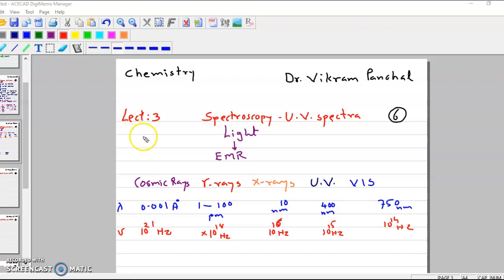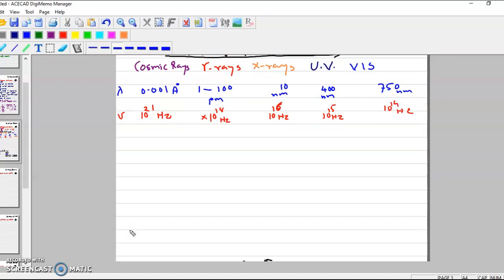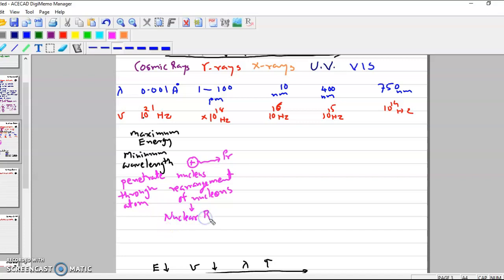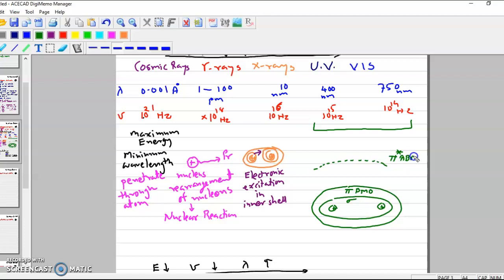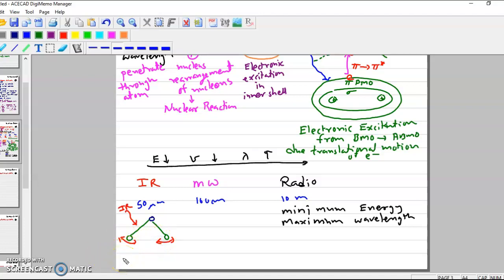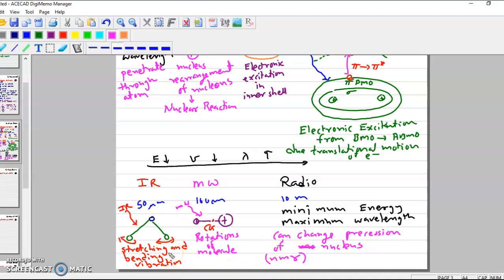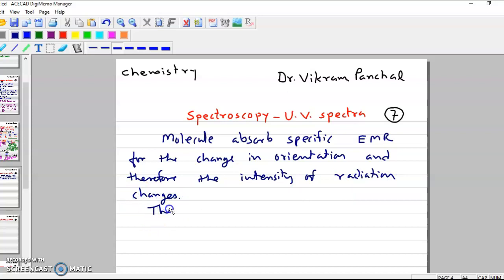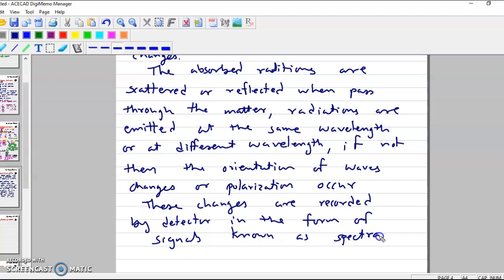LECT-3 SPECTROSCOPY - U.V.